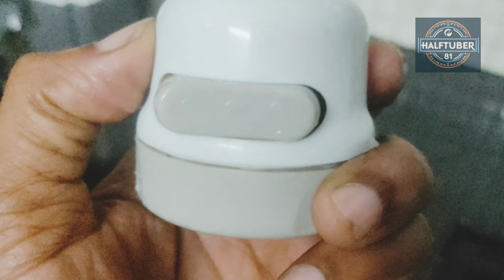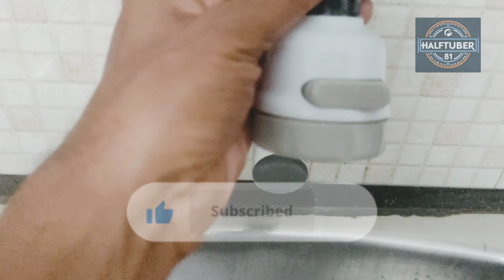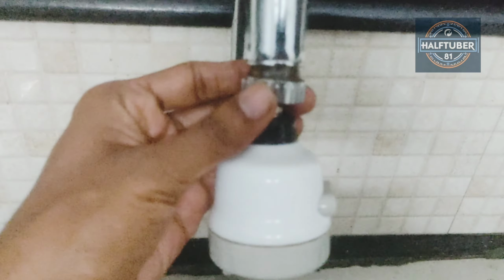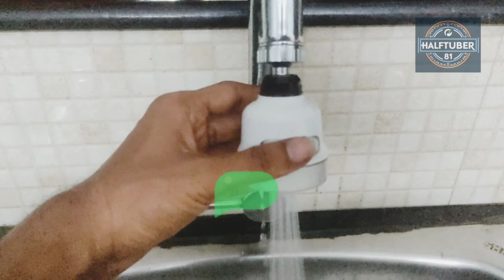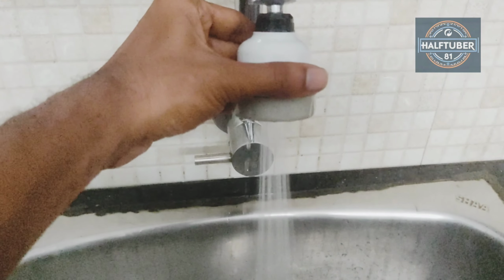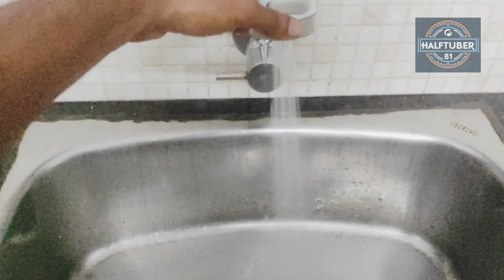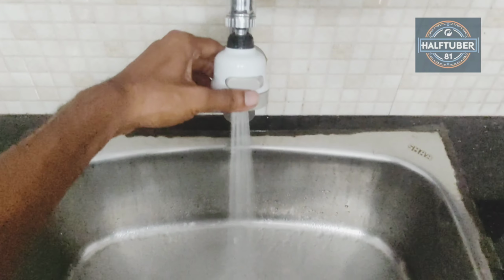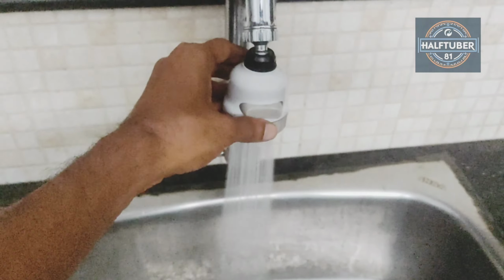Save massive on water bills with this 🪣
HEBEZON  Water Faucet
A 360 Degree Rotating Water-Saving Sprinkler  2-Gear Adjustable Head Nozzle, Water Sprayer Shower for Kitchen .